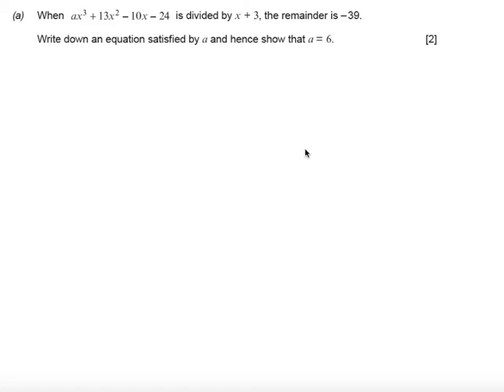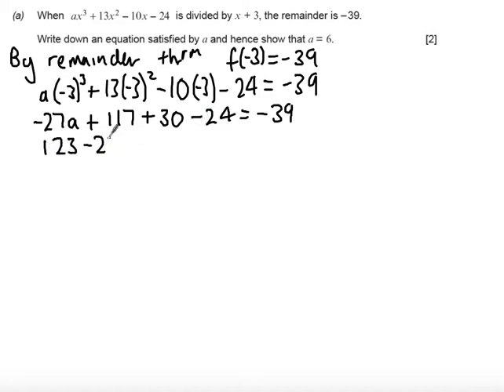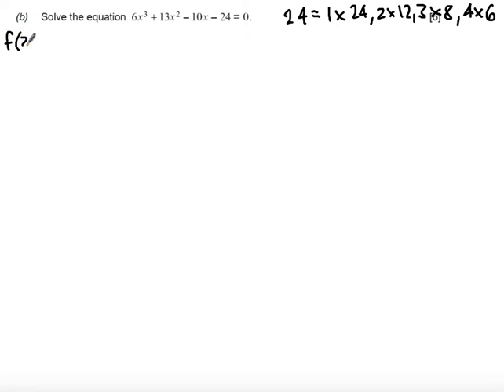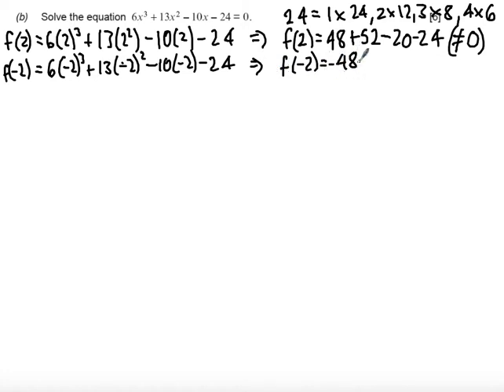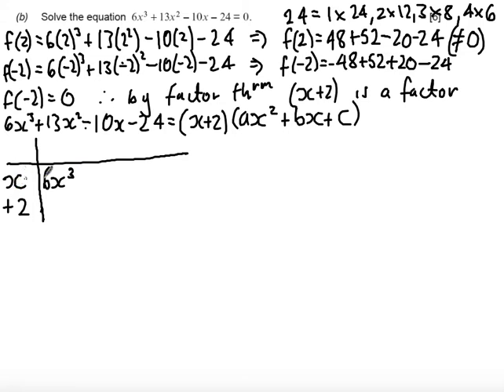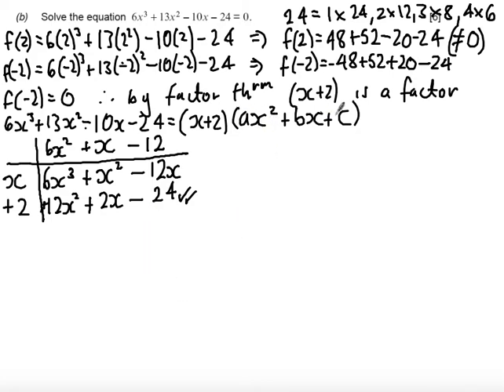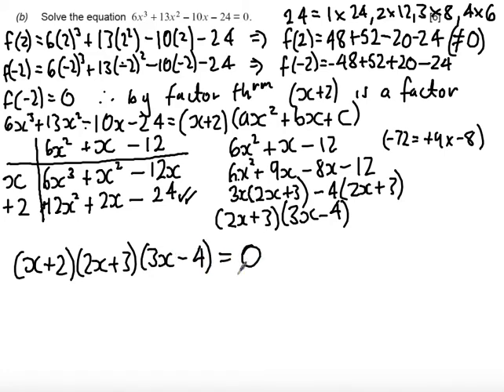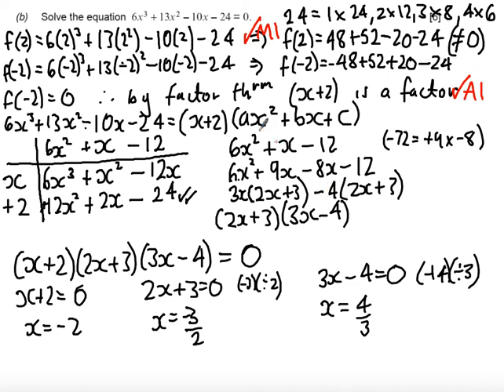WJEC C1 2014 Jan Q9 - Factor & Remainder Theorem Solution